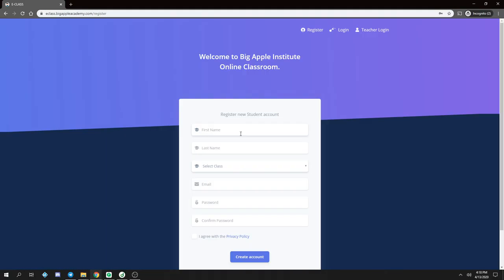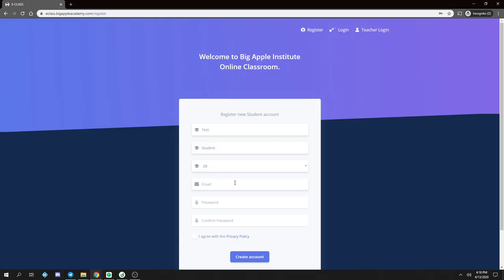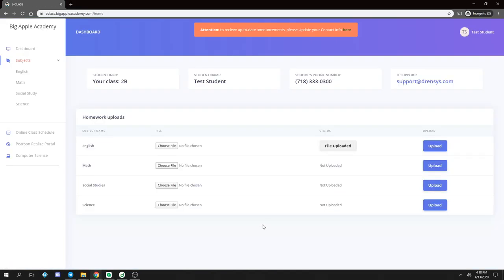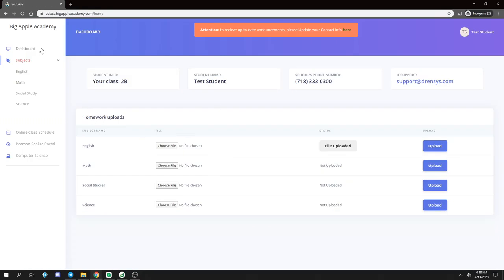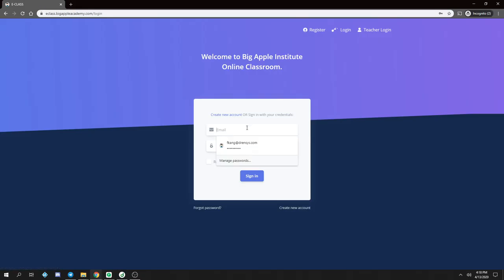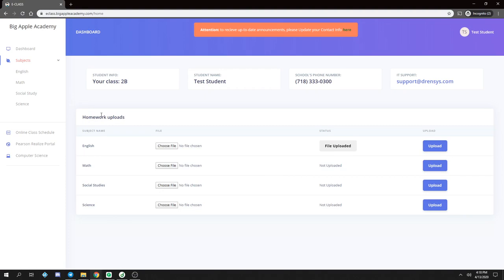Big Apple eClass - Student Tutorial - New Registration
A quick overview of how to register your student for the Big Apple E-Class Portal